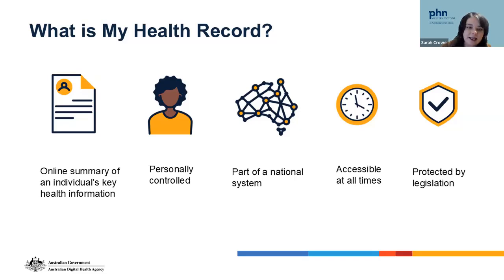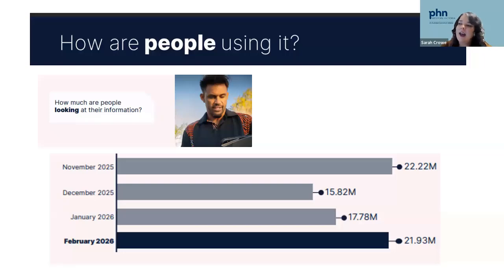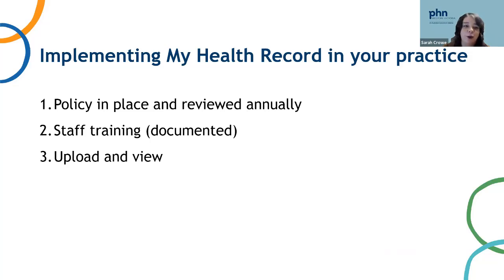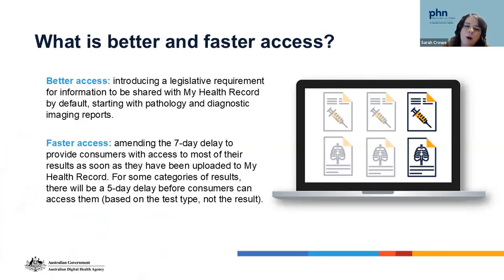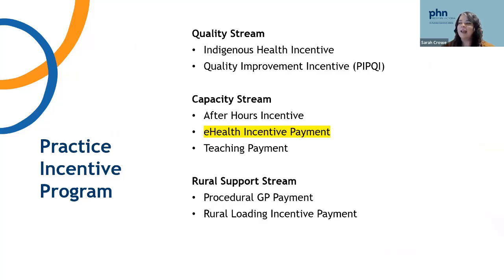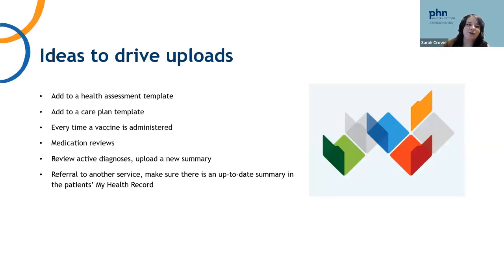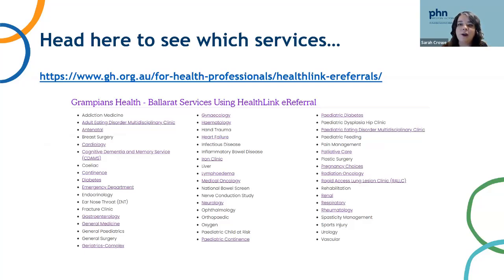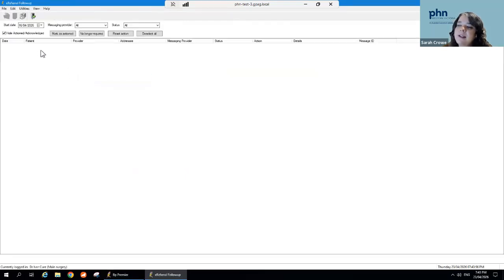Digital Health Essentials for General Practice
ePIP, My Health Record and EReferrals Made Easy

Speaker:
Sarah Crowe, Digital Health Manager – Western Victoria Primary Health Network

Event Topics:
What is the ePIP, and how do you make sure your practice is meeting requirements
Introduction to using My Health Record effectively in your General Practice
See a demonstration of how to use EReferrals with HealthLink, and hear about who you can send EReferrals to in western Victoria

Please note, this video has been created for training purposes for clinicians and healthcare staff in Australia. Names and medical records depicted in the video are fictional.